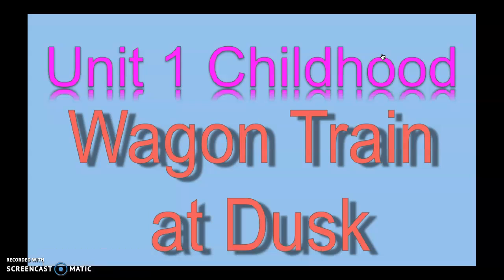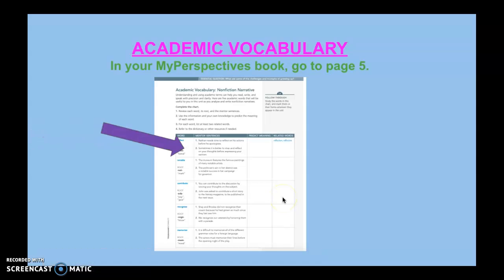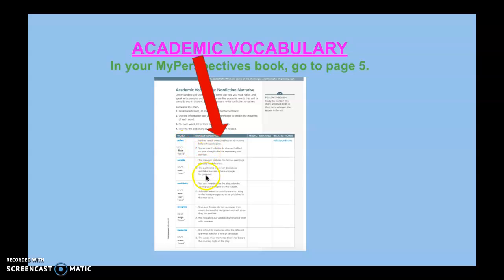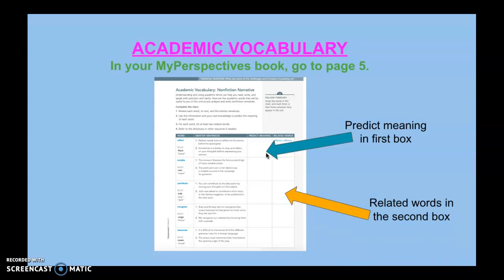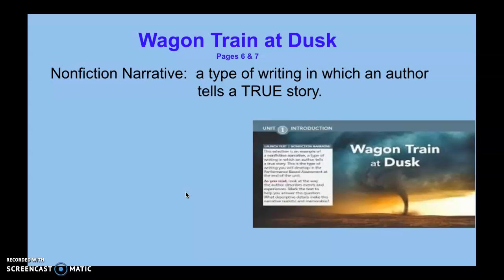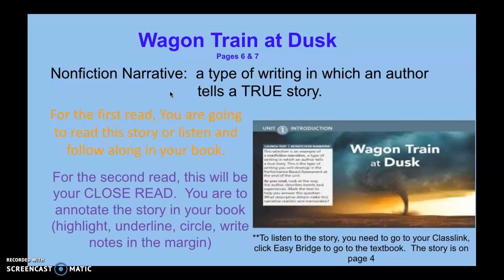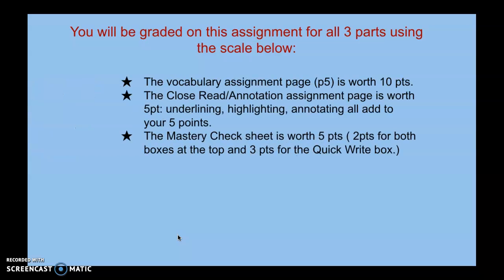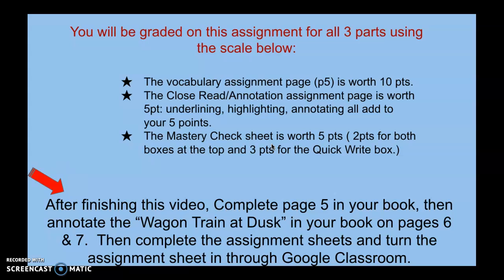Lesson # 3 Wagon Train at Dusk